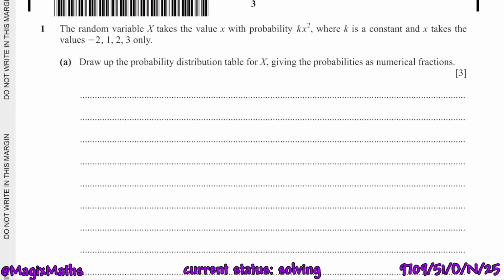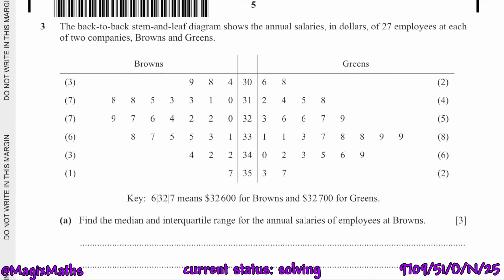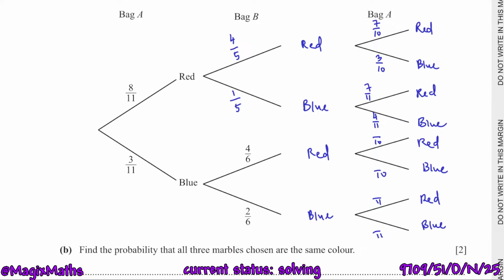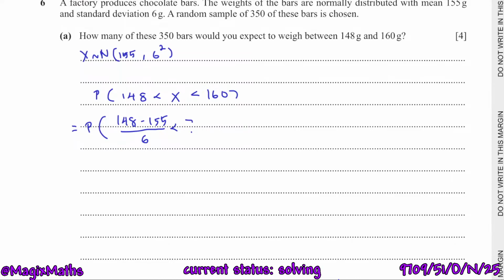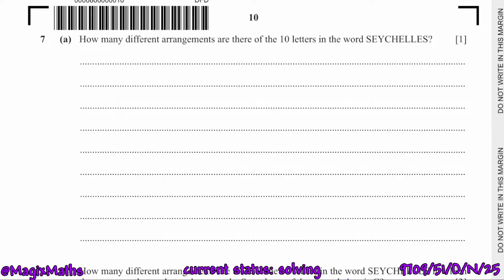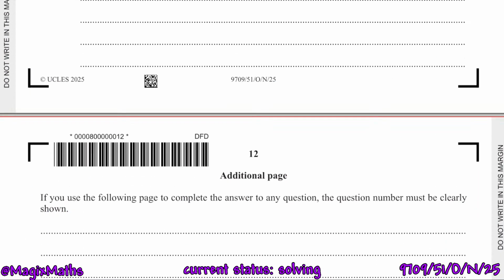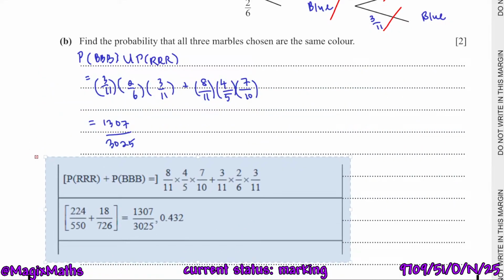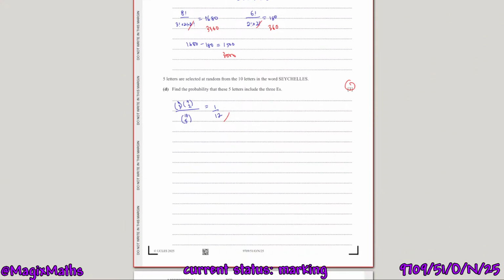Probability & Statistics 1 | 9709/51/O/N/25 | A-levels Past Paper Live Solving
watch me solve probability & statistics 1 past paper